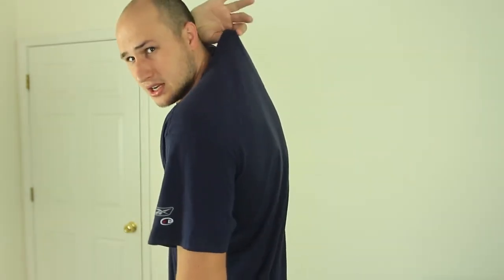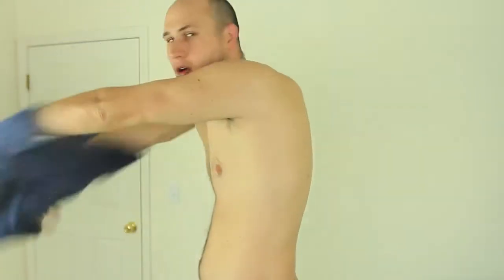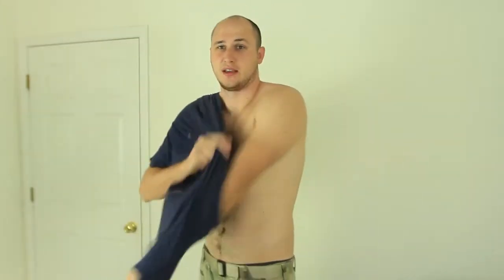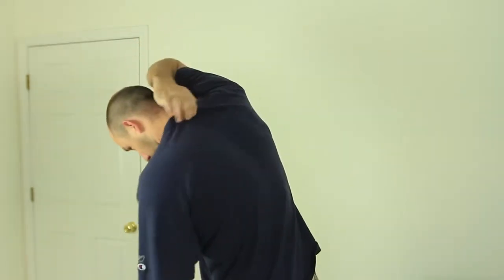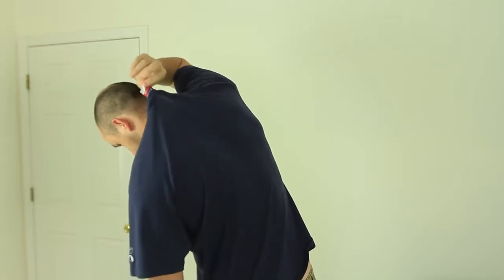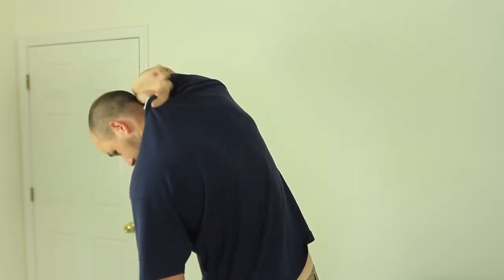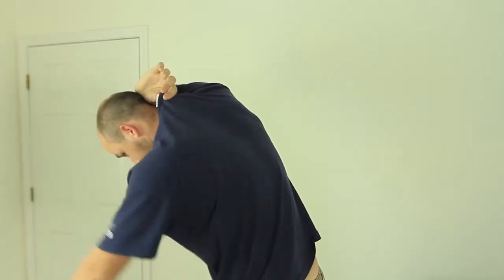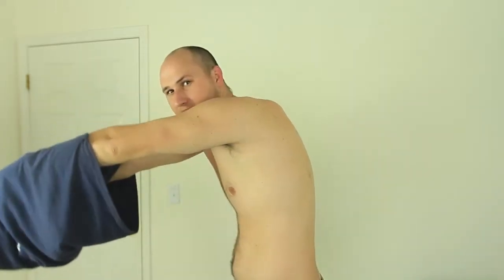You've Been Taking Off Your T-shirt Wrong PART 2